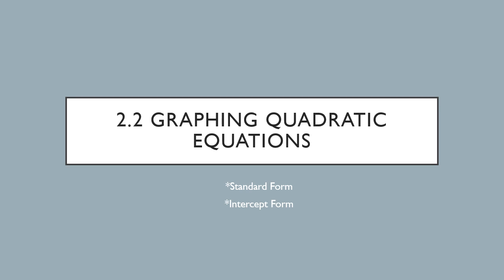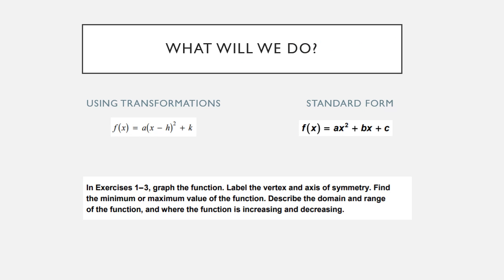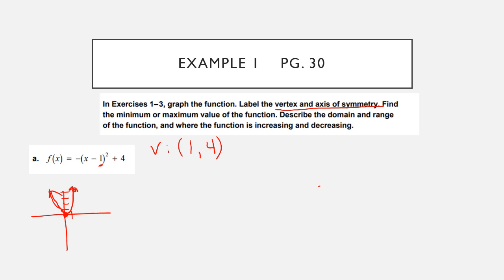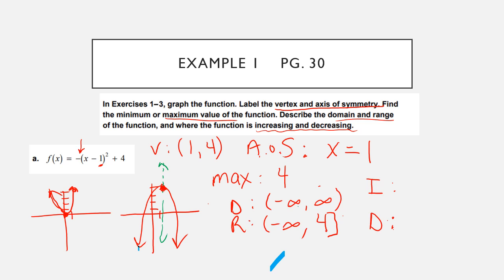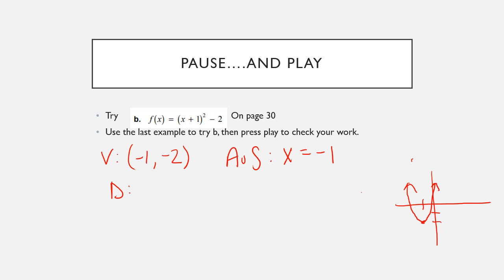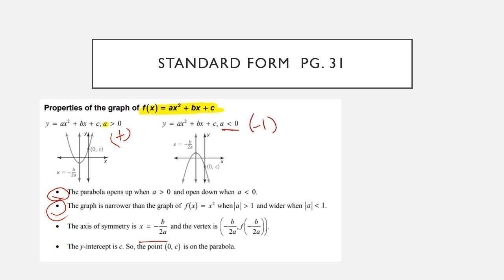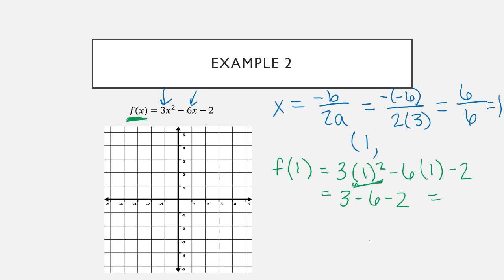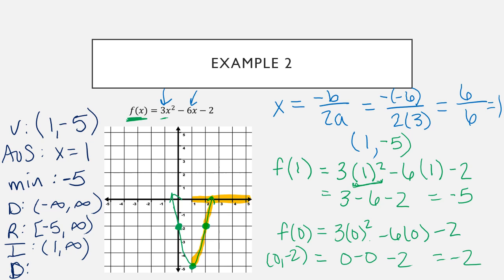2 2 Notes